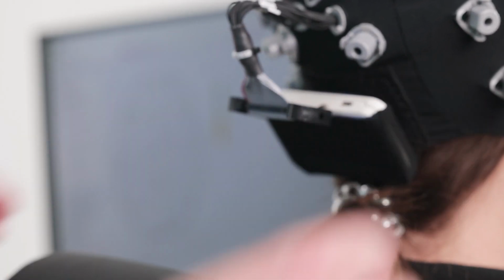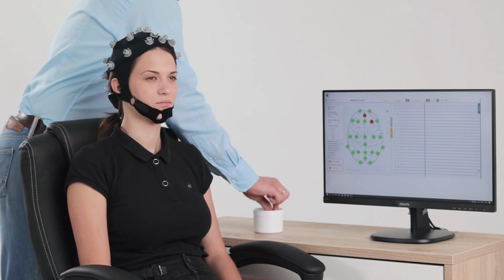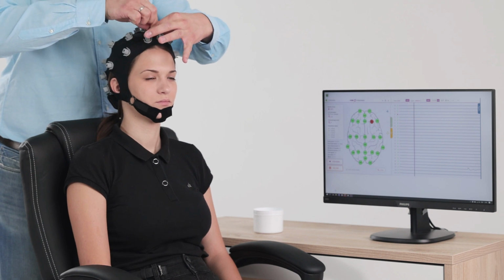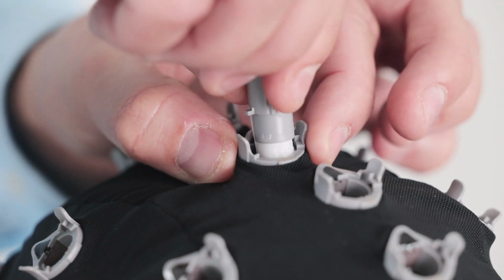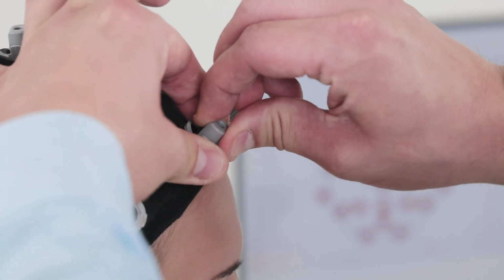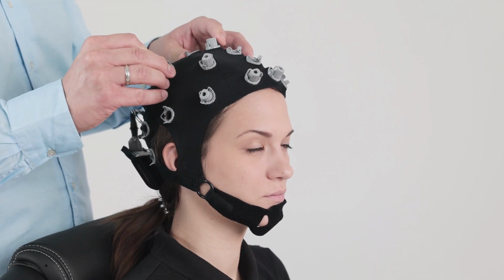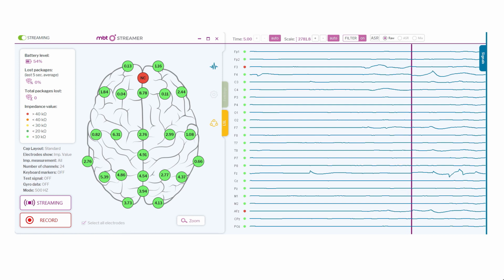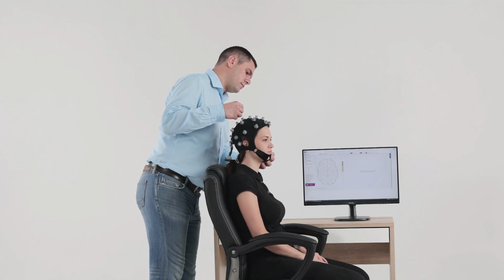How to mount semi-dry/saline-based EEG cap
Learn how to easily mount Greentek semi-dry EEG cap with SMARTING mobi.